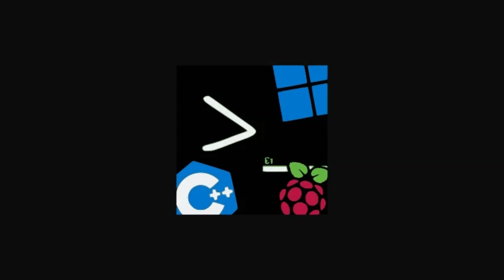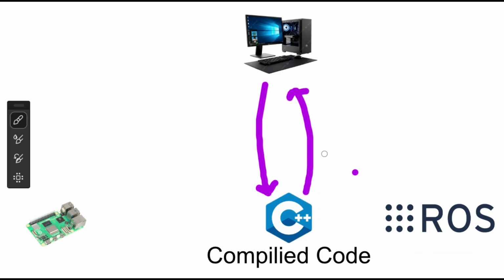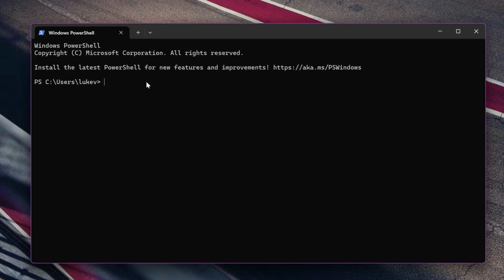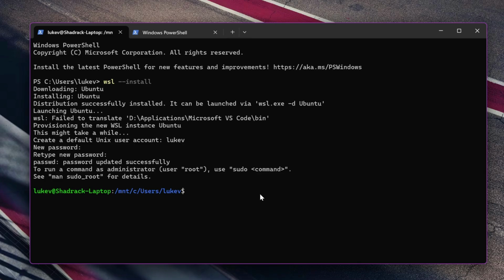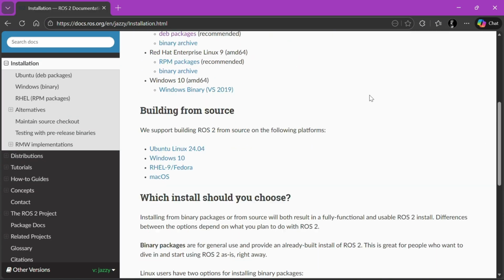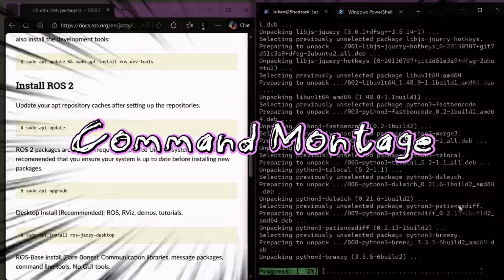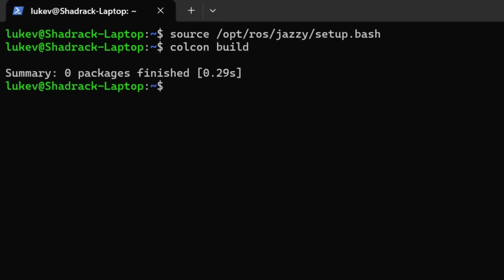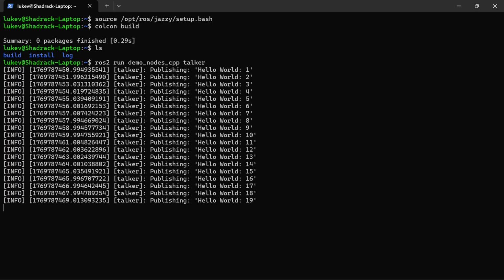ROS for NOOBS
ROS2 Jazzy Jalisco Installation guide.